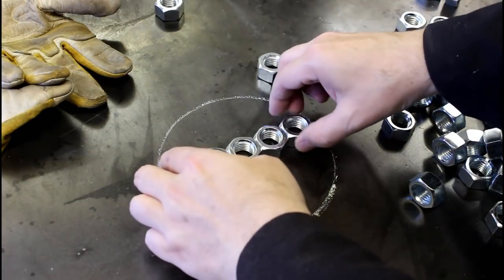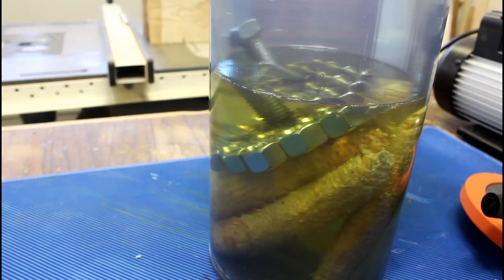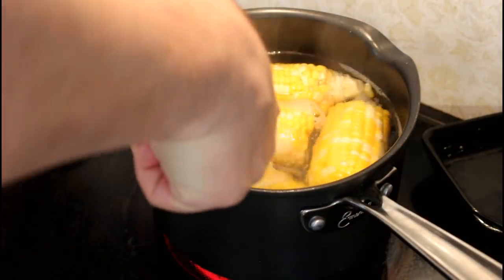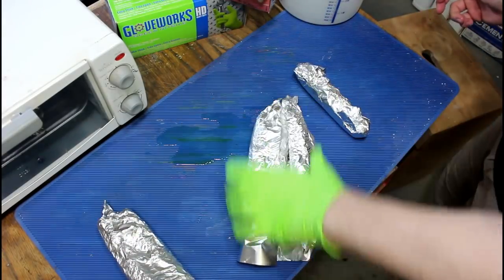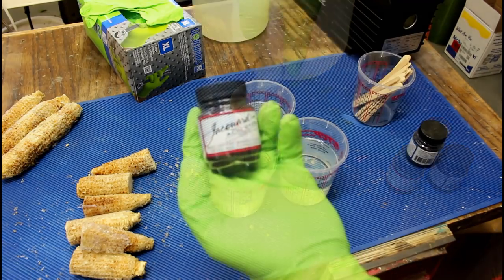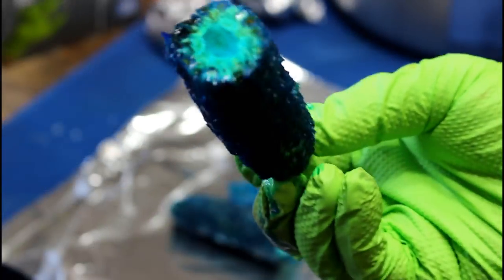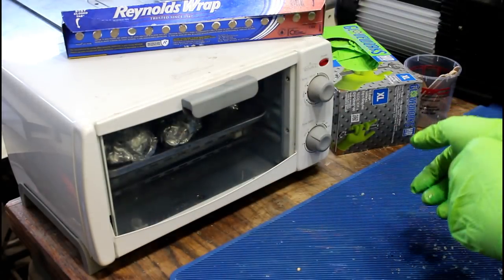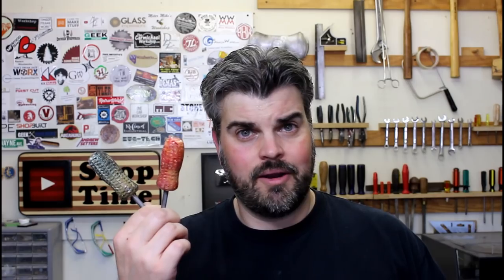Dyed and Stabilized Corn Cobs!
First 50 people get $50 off their first two weeks of Blue Apron, here!

I've been wanting to stabilize corn cobs for a while. It isn't uncommon but it was a first for me. It was also the first time I'd successfully dyed a blank with my stabilizing setup. I will definitely have to try that again!

Let me know what other projects I do with these corn blanks. I'm having trouble coming up with something clever...

Hobart Welder
Welding Helmet
Welding Gloves
3/4" Nuts
Vacuum Pump
3 Gallon Vacuum Chamber
Cactus Juice
Acid Dyes
Rikon Lathe
EasyWood Tools
Spray Lacquer